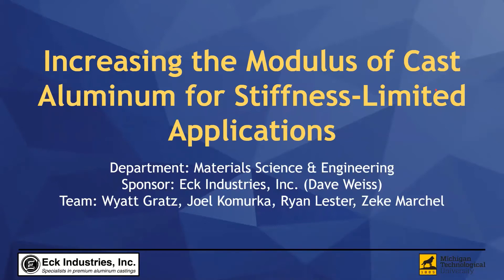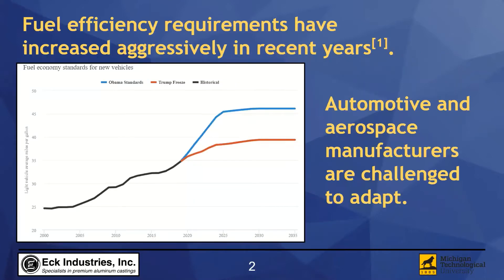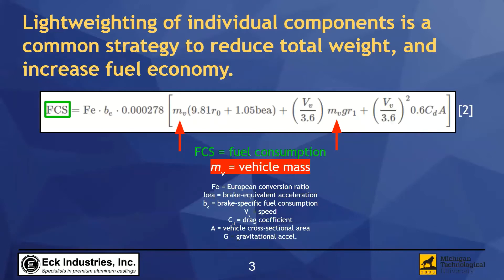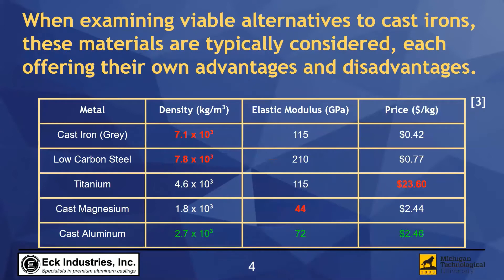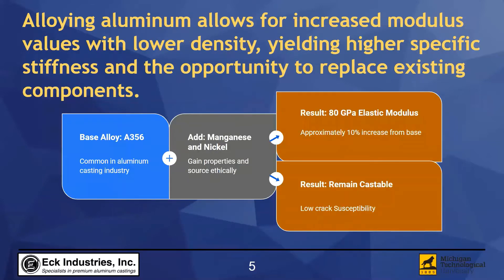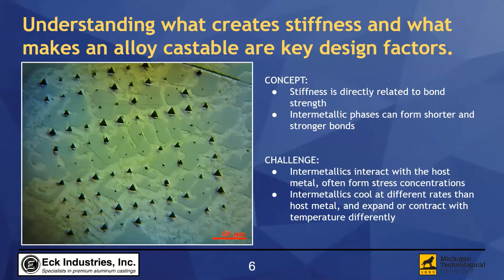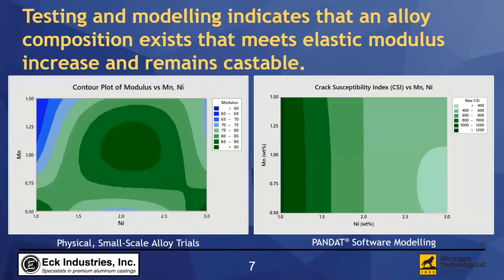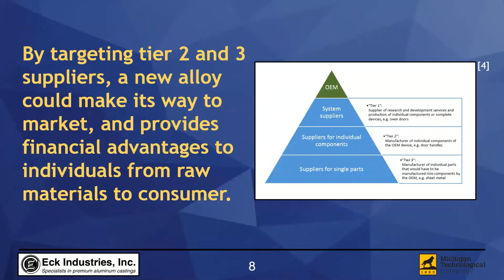245: Increasing the Young’s Modulus of Cast Aluminum for Stiffness-Limited Applications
The present study investigates the incorporation of Be, Co, Li, Mn, Mg, Ni, and Si to A356 aluminum to develop a new cast aluminum alloy with a target modulus of 80 GPa, starting from the characterization of binary master alloys. Eck Industries requested development of a higher-stiffness, cast-aluminum alloy with the following targets relative to an A356 baseline, due to their existing high-volume production of the alloy, that will benefit lightweight applications. The elastic modulus is a property defined in the elastic region of a material’s behavior, and is closely connected to the stretching of bonds under load. Our team introduced lattice strain as alloying elements as substitutional or interstitial atoms to increase bond strength, and to determine if the formation of intermetallics could bond strongly with the host lattice, or could even form double or triple bonds that were shorter and stronger.

Team Members
Joel Komurka, Ryan Lester, Zeke Marchel and Wyatt Gratz, Material Science and Engineering
Advisor
Paul Sanders, Materials Science and Engineering
Eck Industries